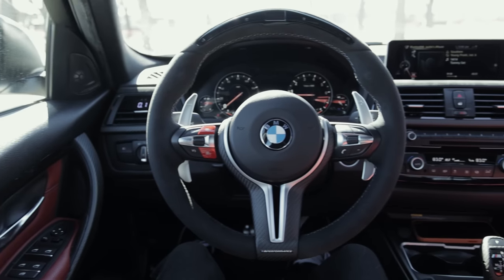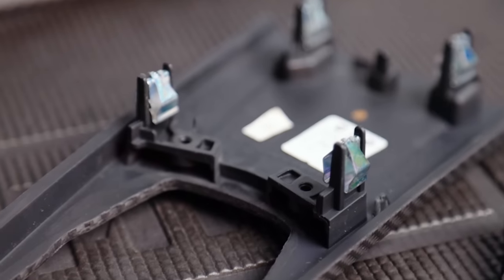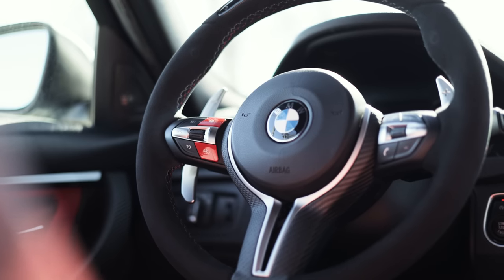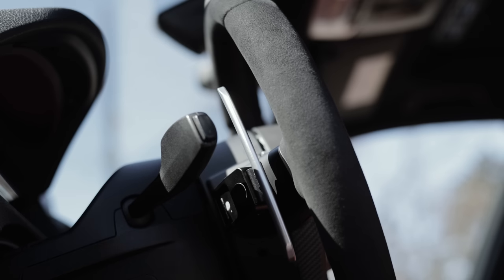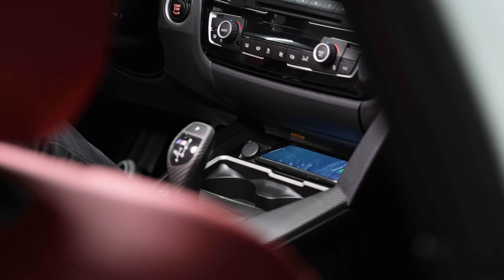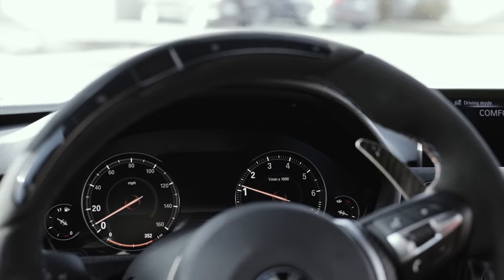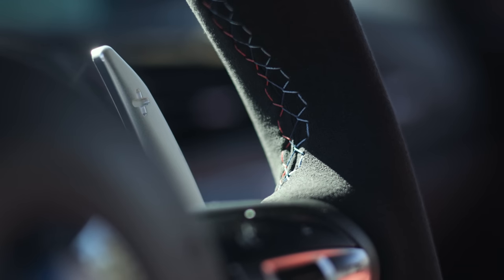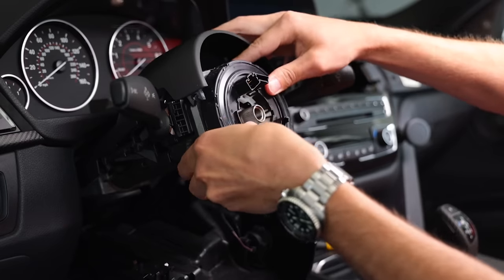Building the ULTIMATE BMW F30 Interior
Parts in order of appearance:
Carbon fiber trim kit
Carbon fiber shift knob
Carbon fiber baseplate
carbon fiber parking brake
P3 vent gauge
M1, M2 buttons
Magnetic paddle shifters
Phone charger
Digital gauges
Race display steering wheel

In stock from, the F30 interior left a lot to be desired. Luckily, there are a lot of parts available for these cars, both aftermarket and Genuine BMW. In this video, we take a look of some of my favorite interior mods I've done on my 340i.

00:00 intro
00:42 interior trim
01:45 vent gauge
03:01 M1, M2 buttons
04:07 paddle shifters
05:24 phone charger
06:28 digital gauges
07:50 steering wheel
09:56 outro